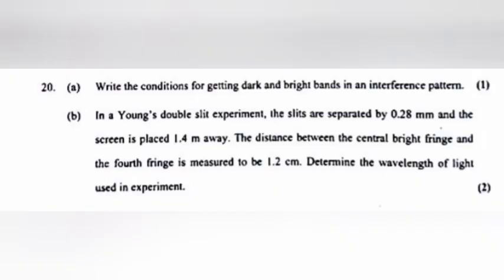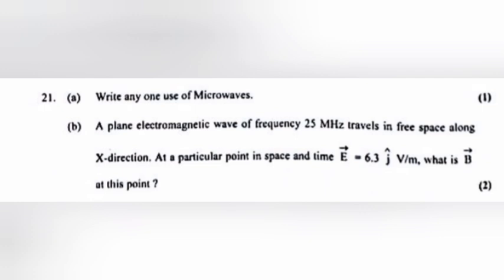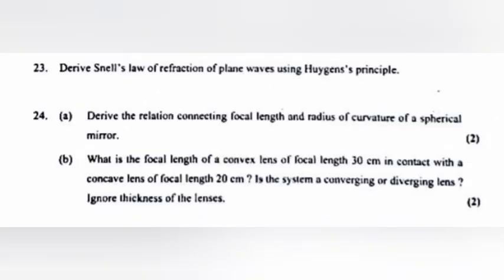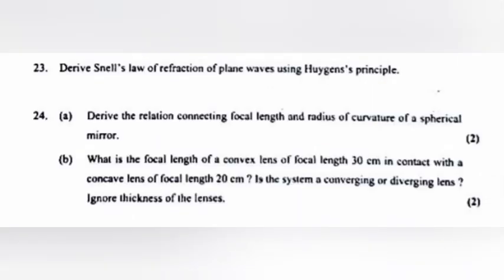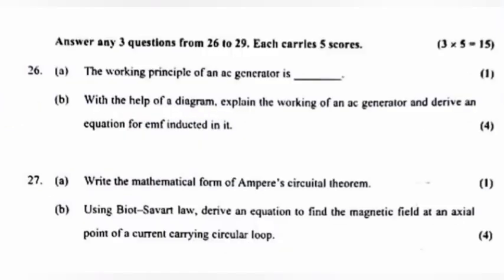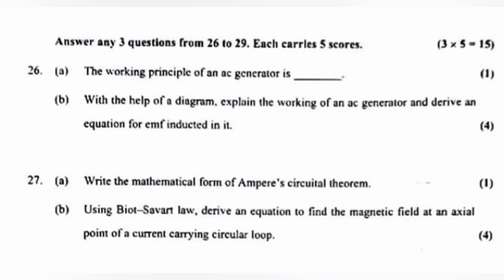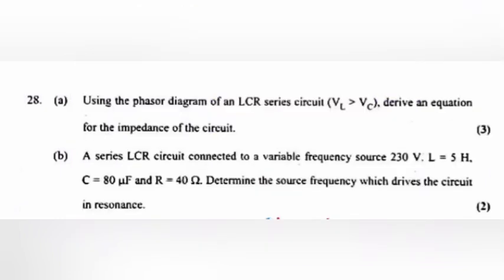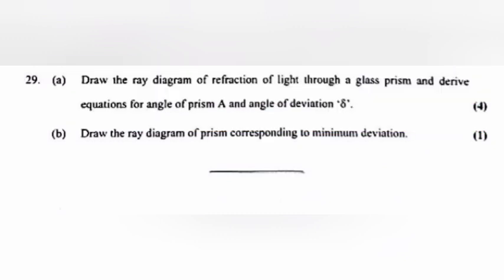CLASS 12 PHYSICS CHRISTMAS EXAM ANSWER KEY 2024 | PART - 2